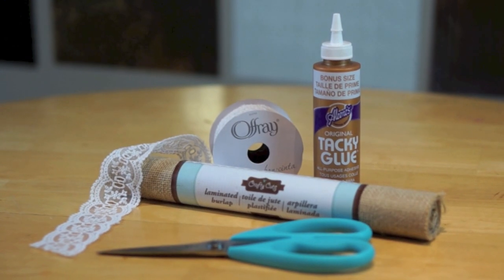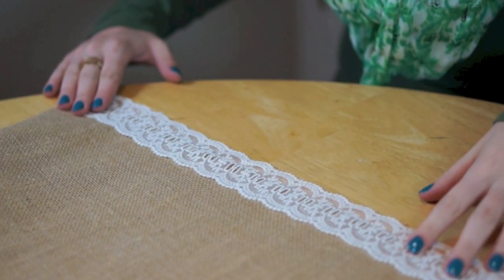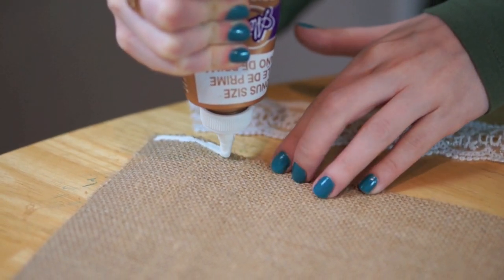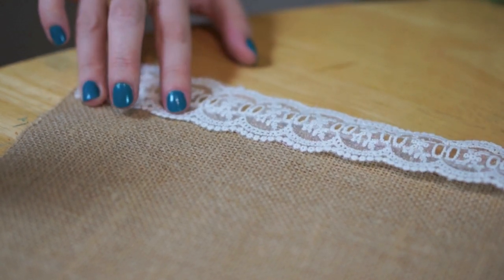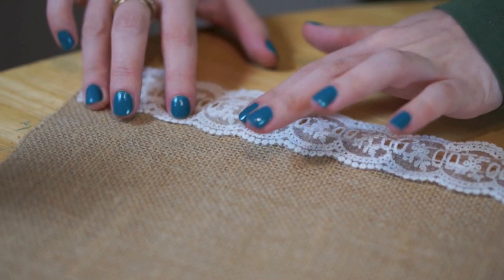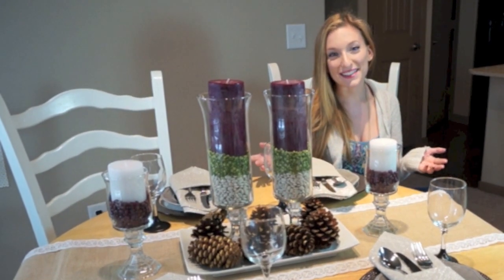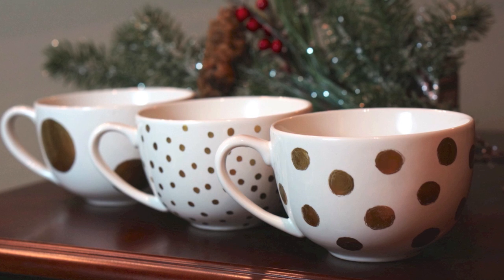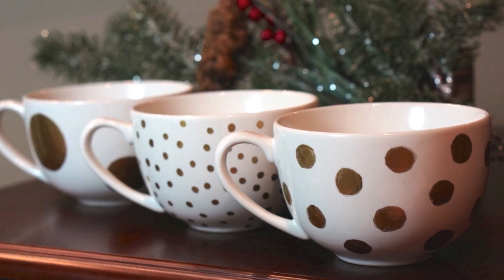DIY Burlap Table Runner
Find out how to create a beautiful and super easy table runner!